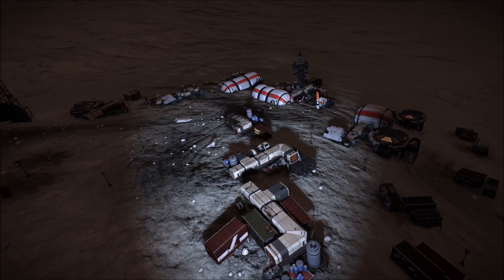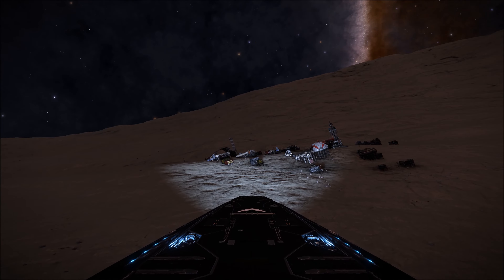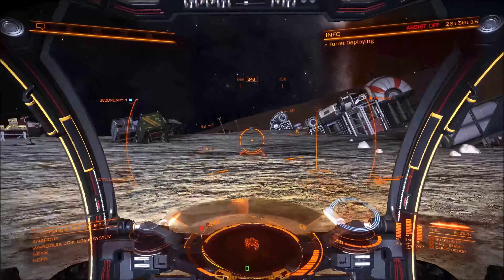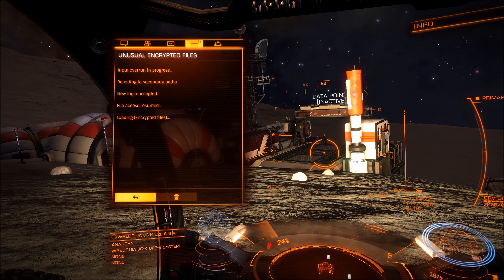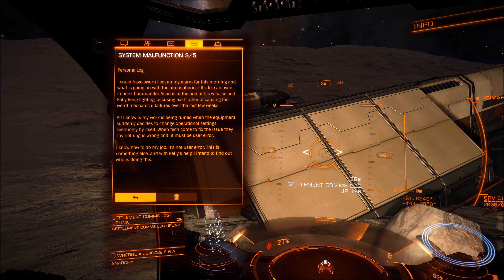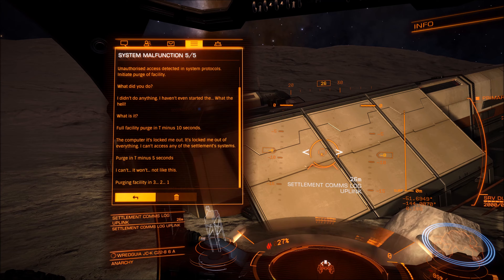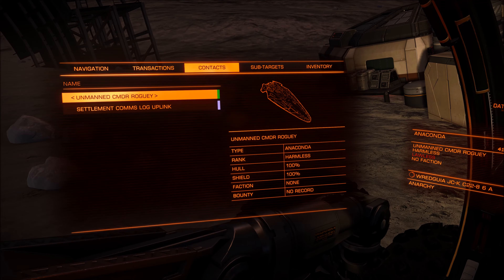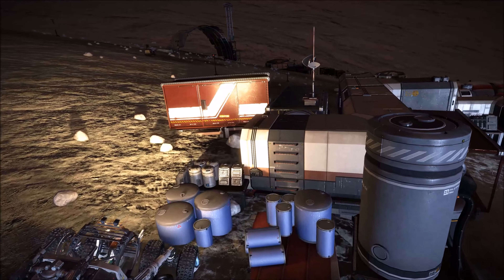The abandoned site (Elite Dangerous)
In this video I take a look at the new abandoned site in, WREDGUIA JC-K c22-8, 6A, Coordinates: -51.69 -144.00. There is an little story to this outpost as well.